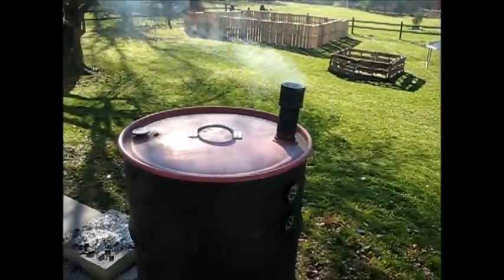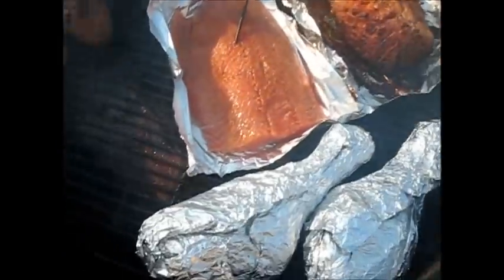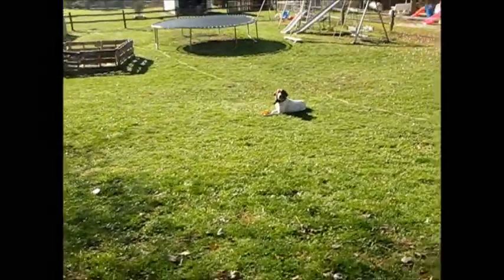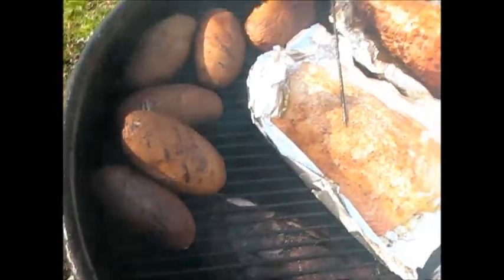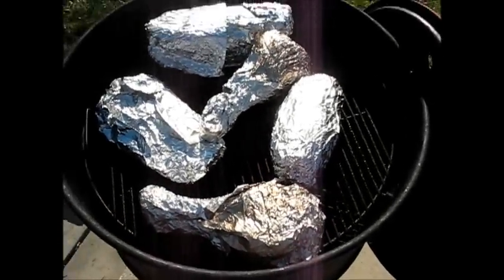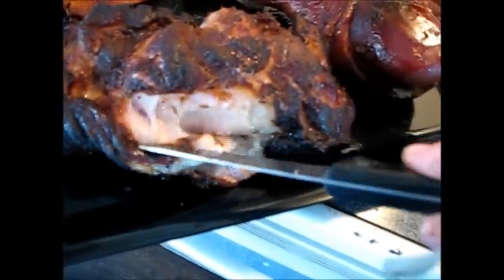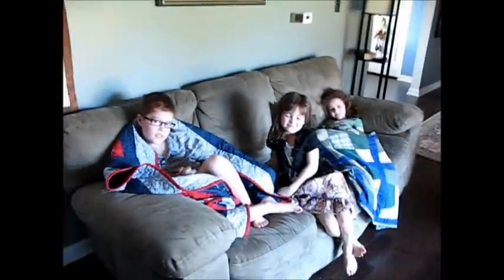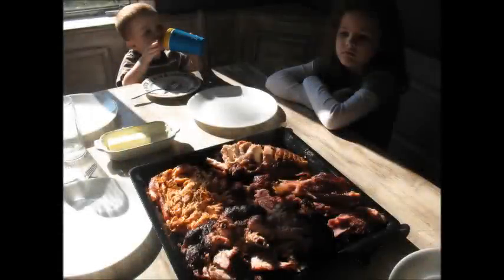Thanksgiving MEAT FEST!!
Meat fest for Thanksgiving using the Ugly Drum Smoker

Thanksgiving 2012 MEAT FEST!!